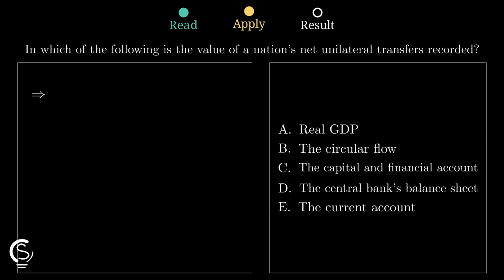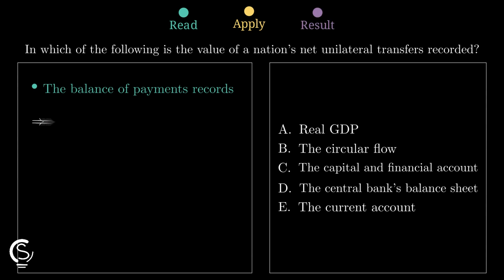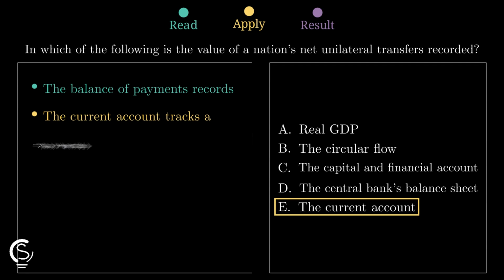2024 AP Macro Question 14 - Balance of Payments Current Account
Detailed step-by-step solution for the 2024 AP Macroeconomics Question 14 focusing on Balance of Payments Current Account. This video explains how international transactions are categorized and where specific flows like foreign aid and remittances are recorded. In which of the following is the value of a nation's net unilateral transfers recorded? This question tests your understanding of the current account versus the capital and financial account. We break down why net unilateral transfers, such as foreign aid or remittances, are specifically recorded in the current account alongside net trade in goods and services and net investment income. Want more AP practice?